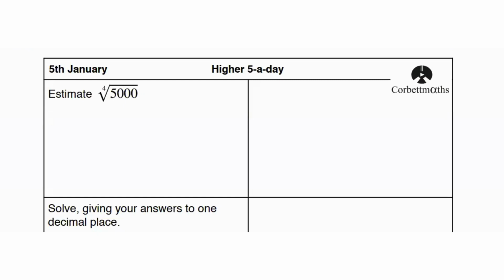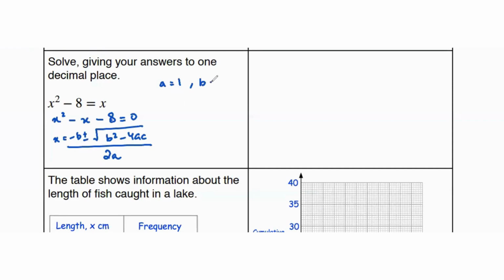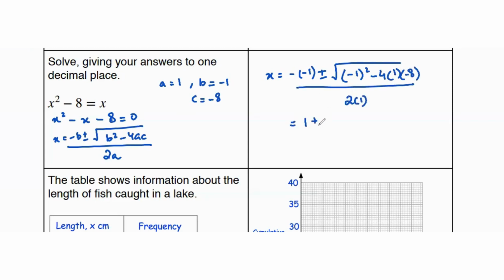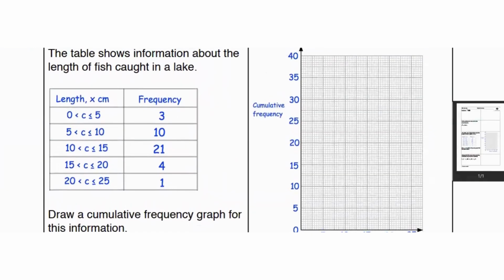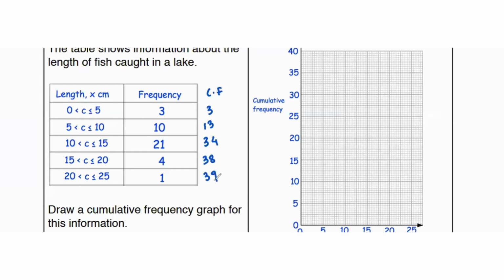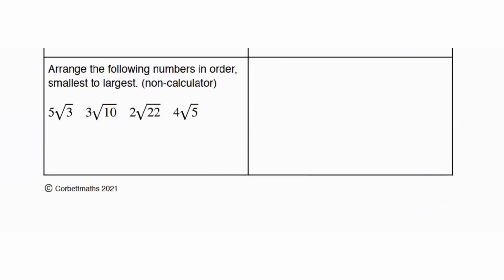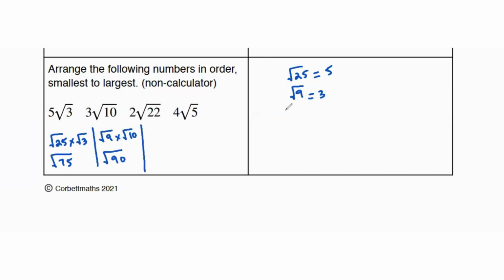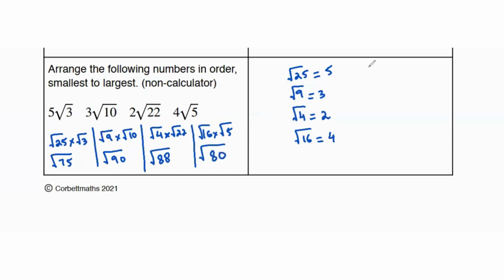Day 5: Revise GCSE Maths Edexcel Higher (5 QUESTIONS A DAY FOR GRADE 7)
Time Stamps
00:00 Intro
00:05 Q1
00:25 Q2
2:06 Q3
3:38 Q4